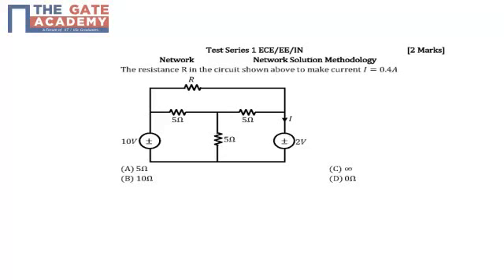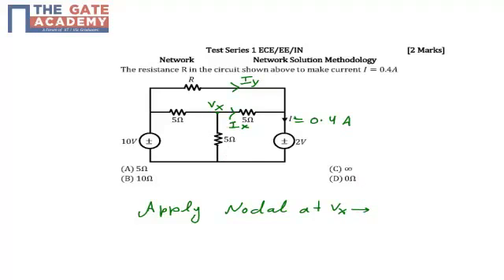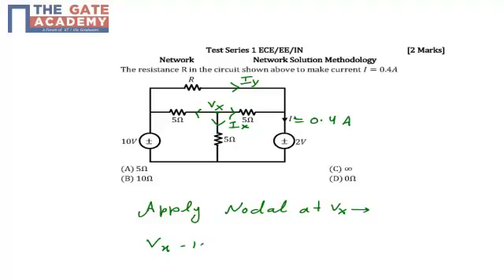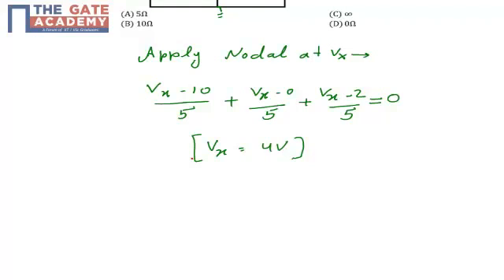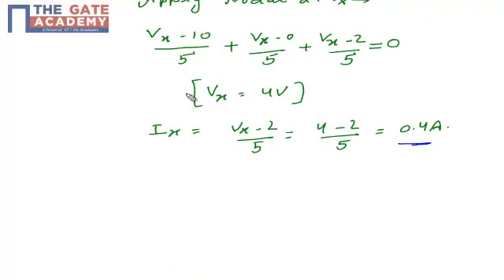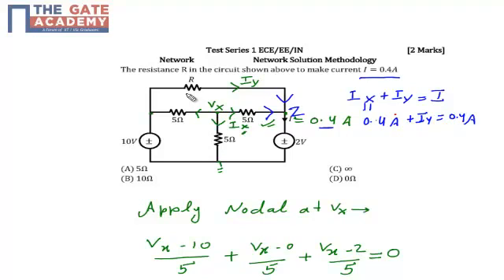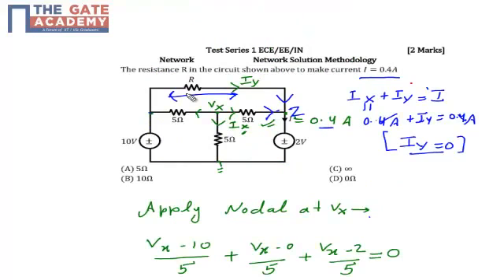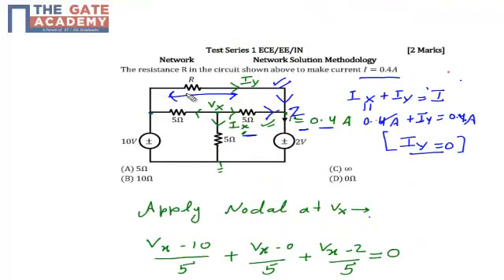gate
Search Results
IIT GATE 2015
gate.iitk.ac.in/
GATE 2014
gateapp.iitkgp.ac.in/